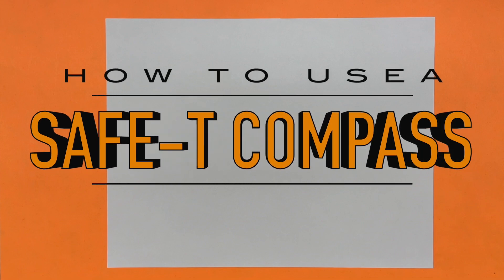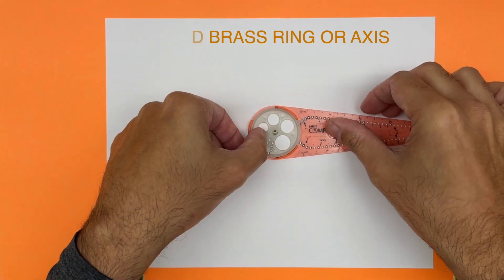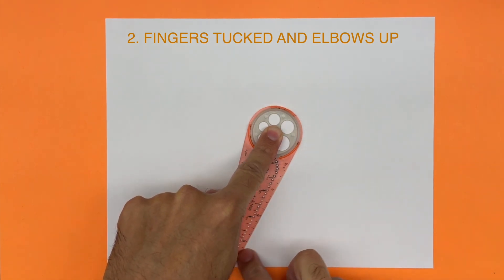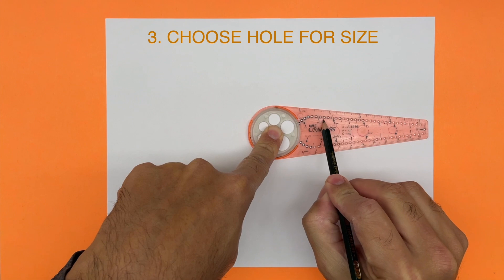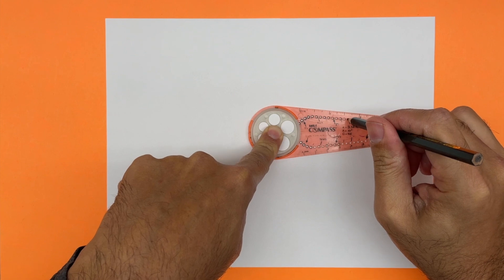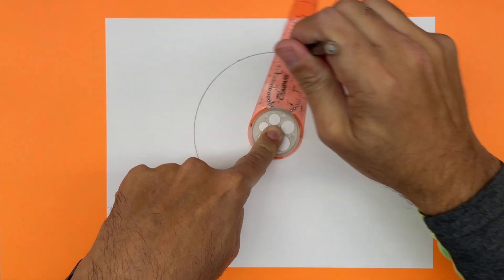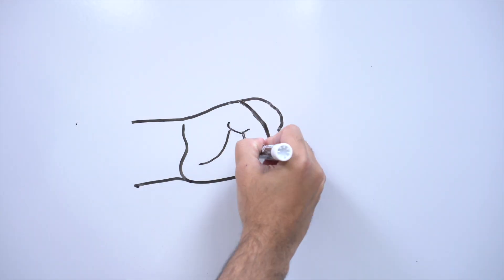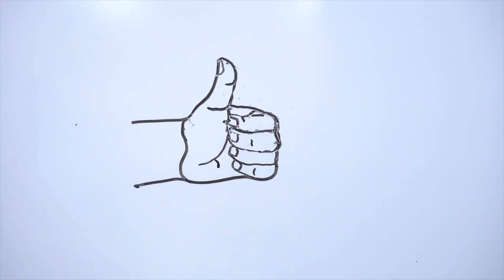How to use a Safe-T Compass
Easy how to video on how to use a Safe-T Compass. With common mistakes included.